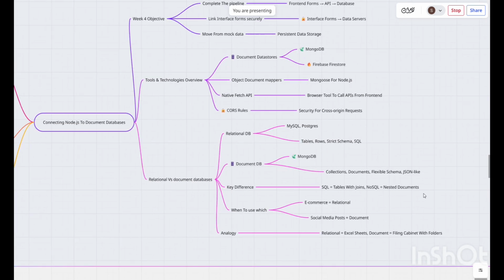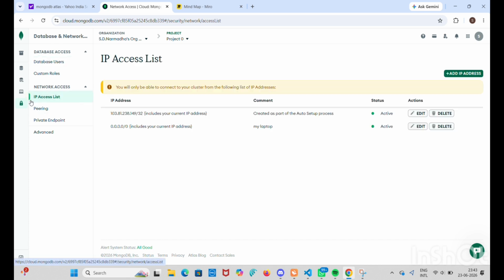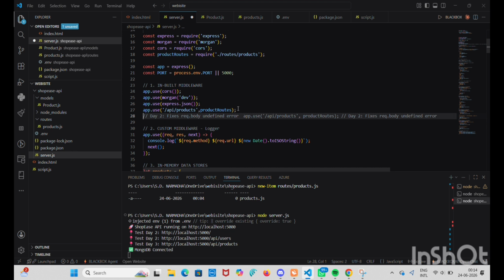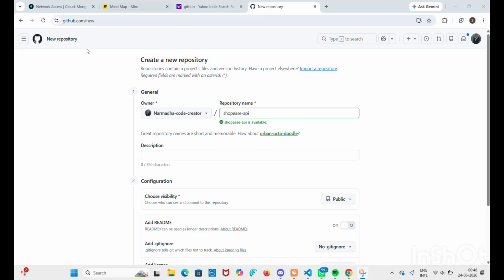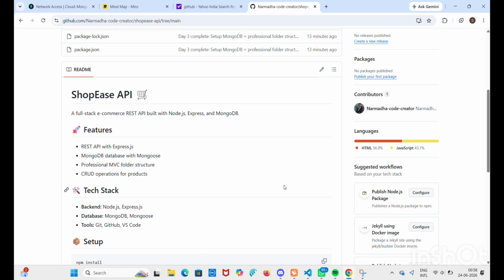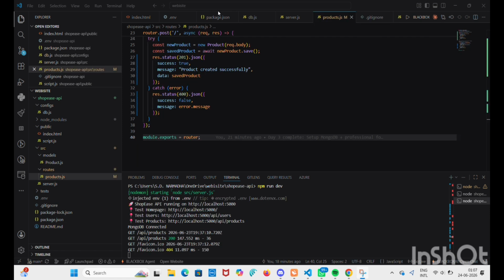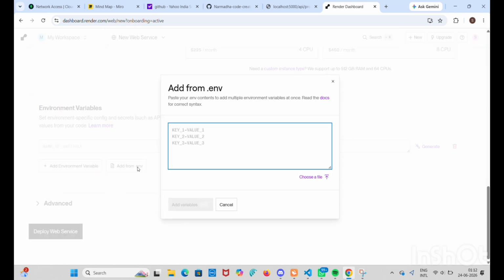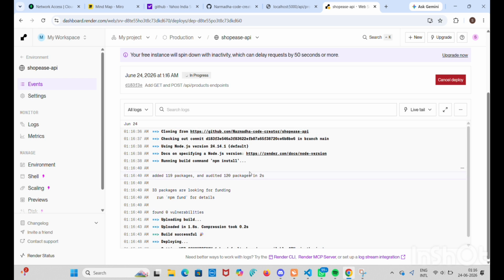Week 4 : MongoDB connection✅️ and Deployment at Render 🚀